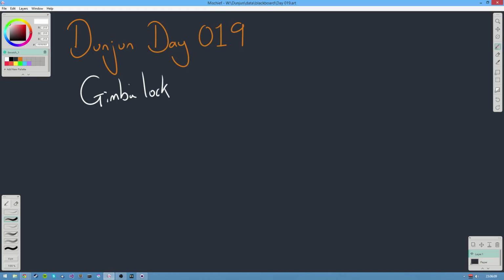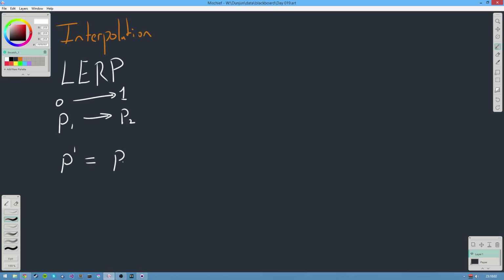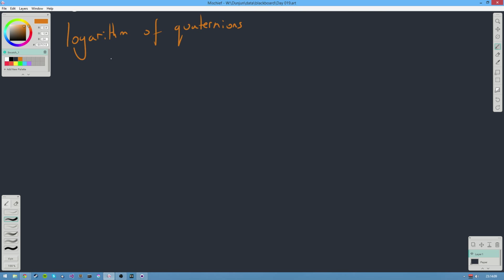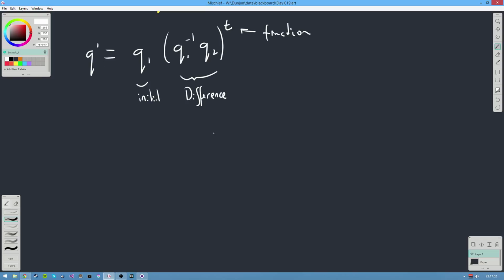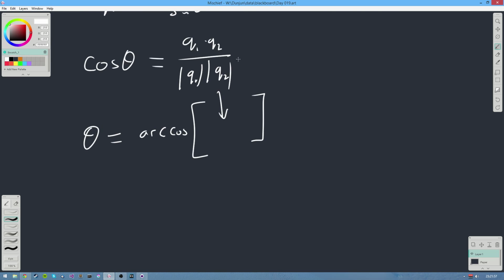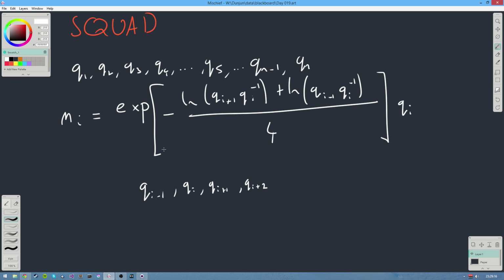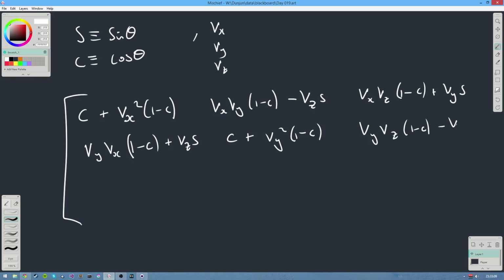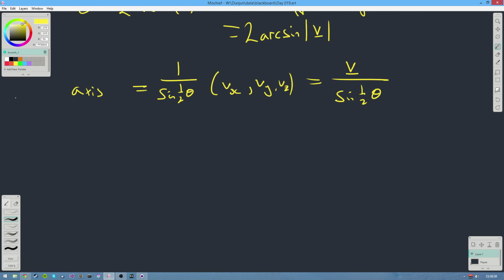Dunjun - Day 019 - Quaternion Interpolation